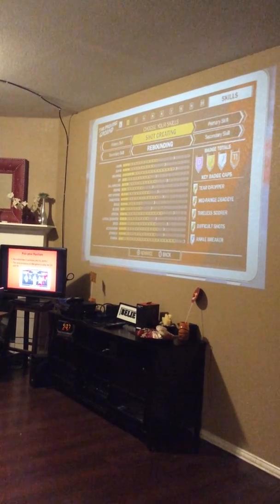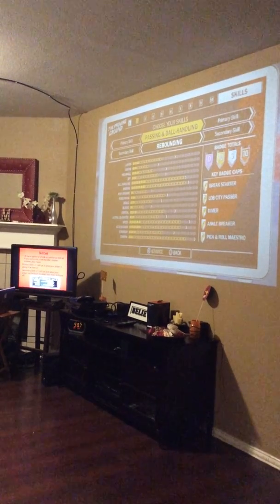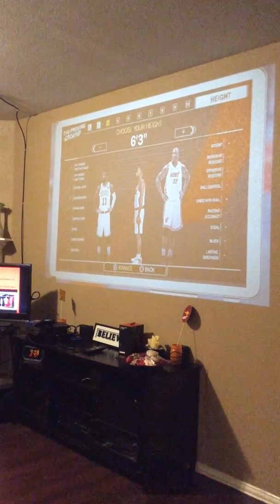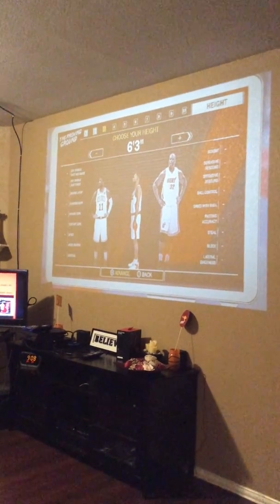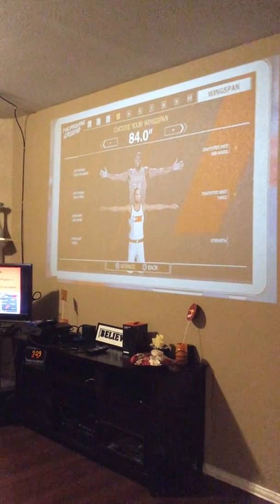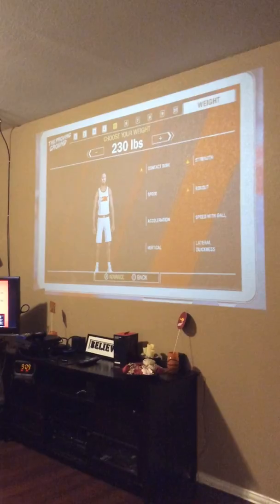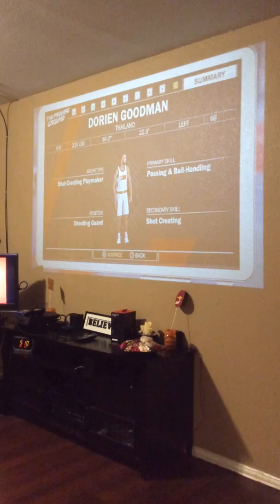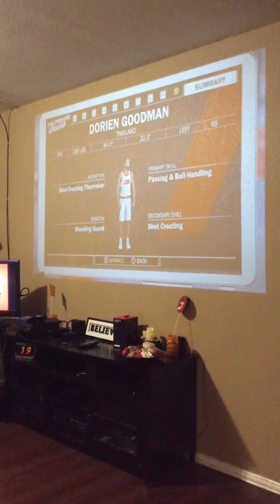Part 2 LTEC 4121 (how to create a dominate 2k player)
By :Daveon Goodman